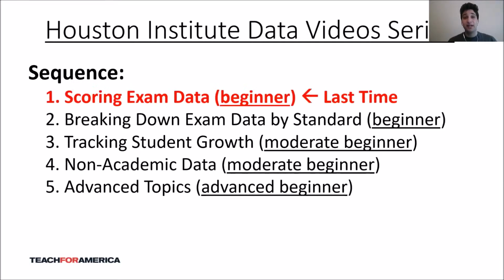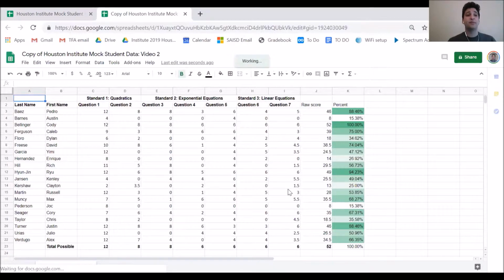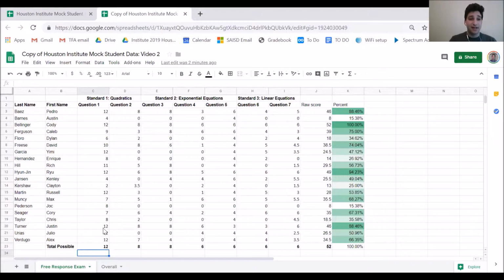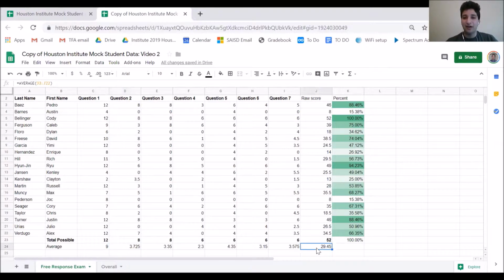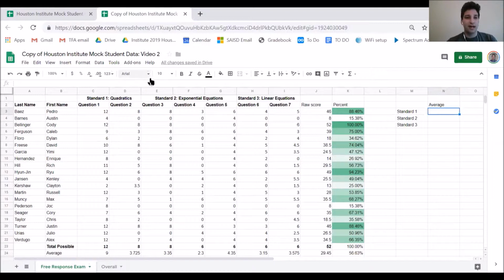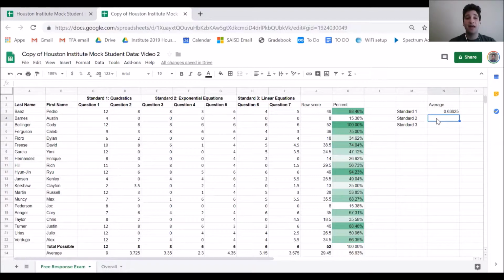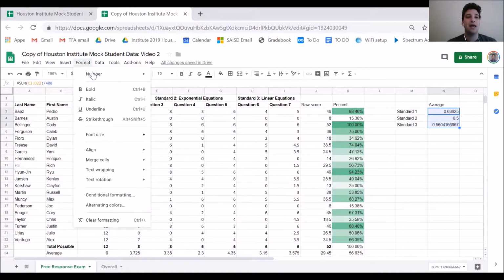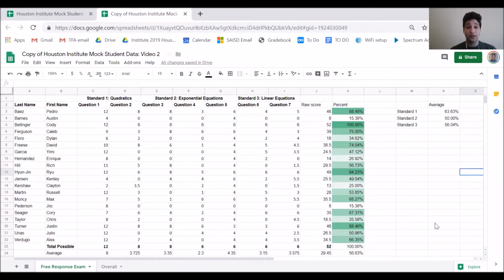Data with Dash, Episode 2: Breaking Down Exam Data By Standard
Houston Institute Data Video Series, Episode 2.

Topic: Breaking down exam data by standard.
Difficulty level: Beginner. If not familiar with google sheets, watch Episode 1 first.